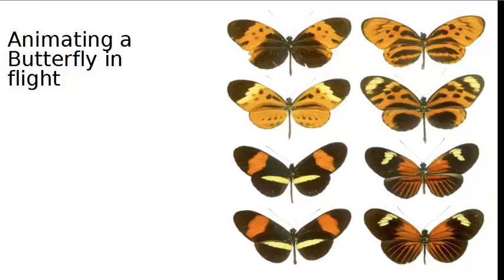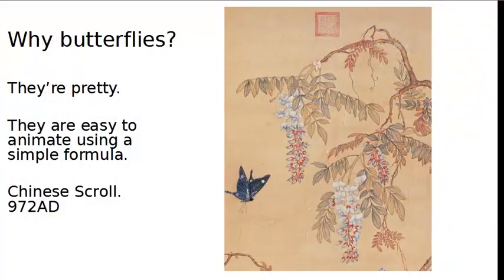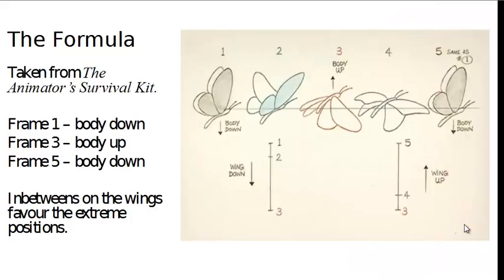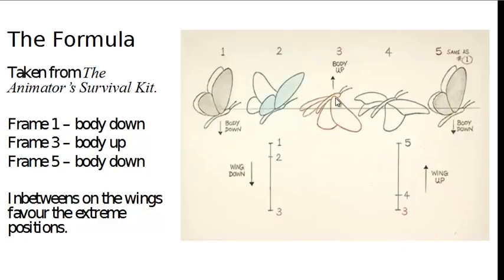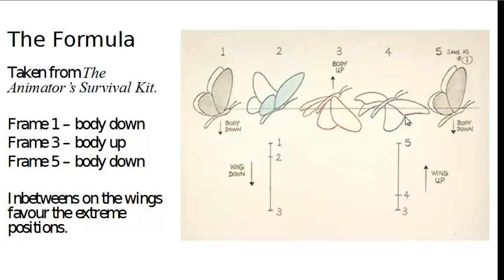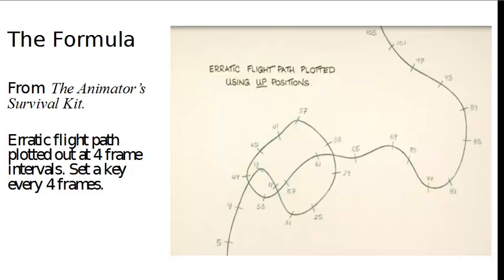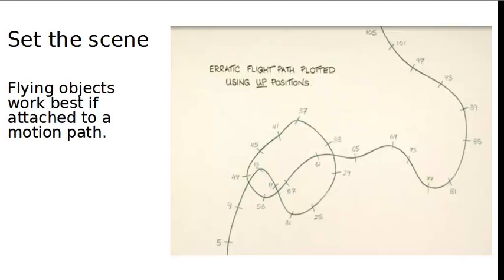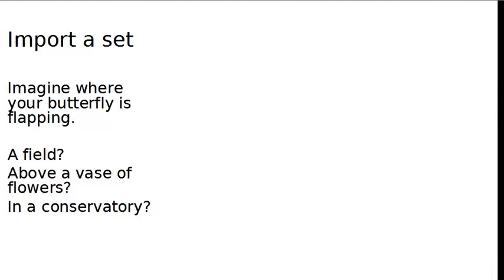Butterfly Flight - Theory Video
How to animate a Butterfly in Flight - Theory Video